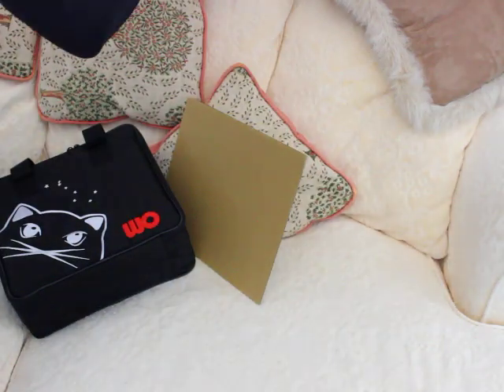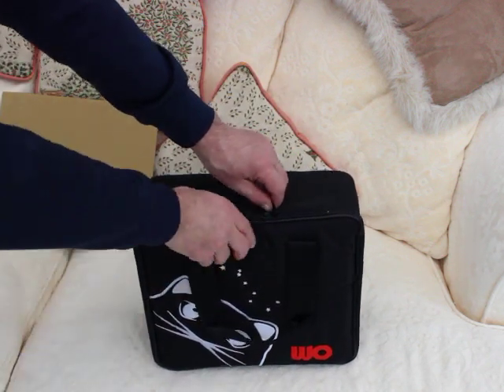RedCat from William Optics unboxing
The first RedCat in the UK gets unboxed williamoptics redcat thebackyardastroimagingclub #